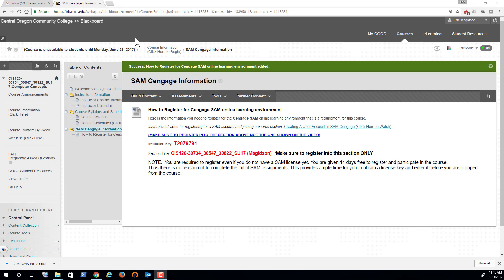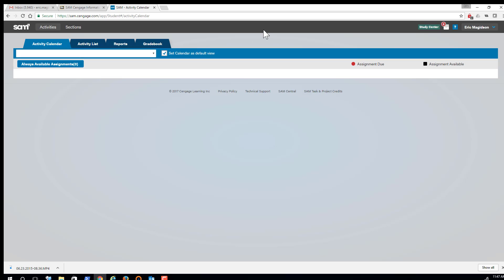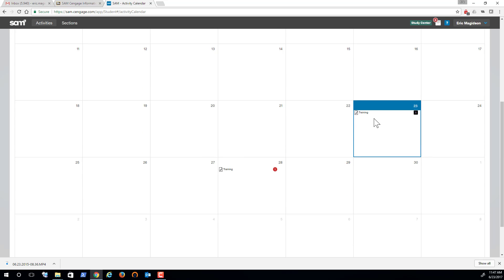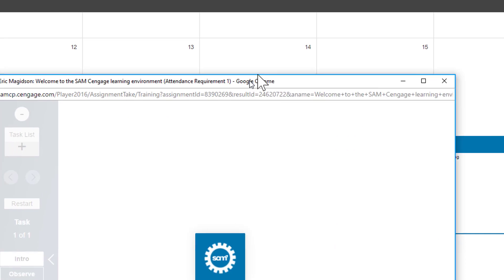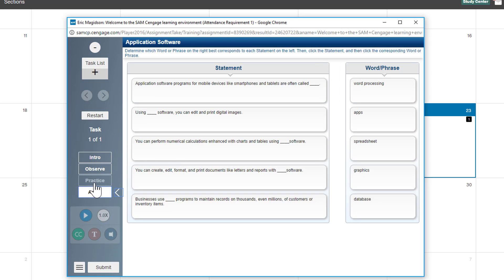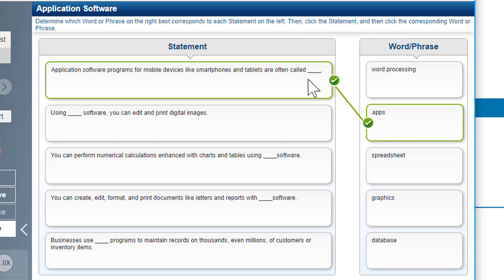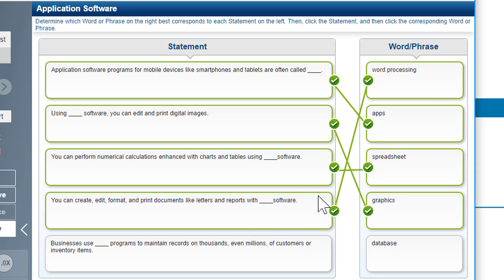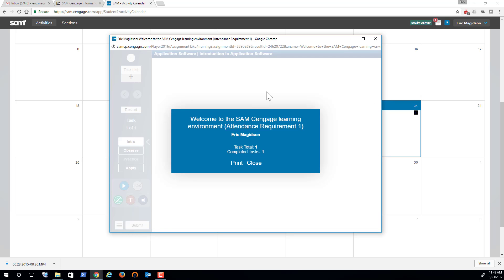Completing a Training/Exam in SAM Cengage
This video will walk you the through how to see, select, and complete activities in the SAM Cengage online learning environment.